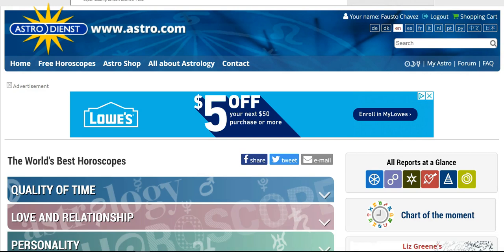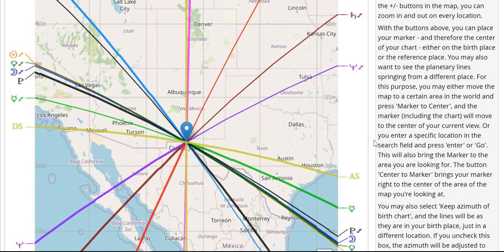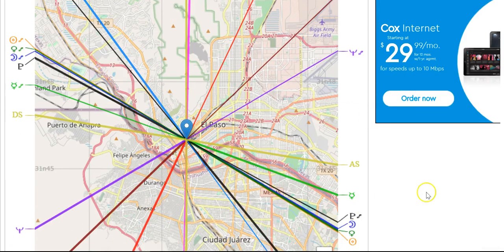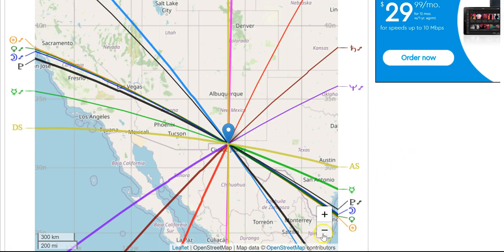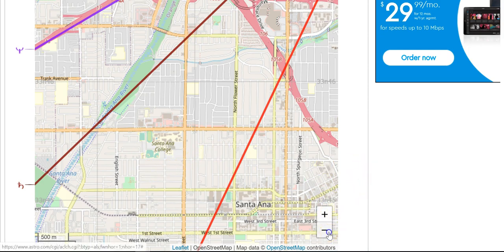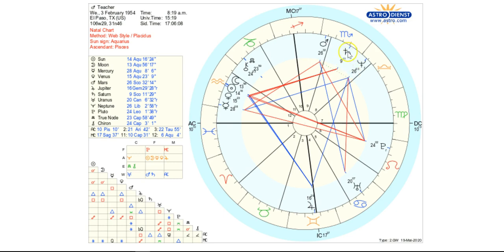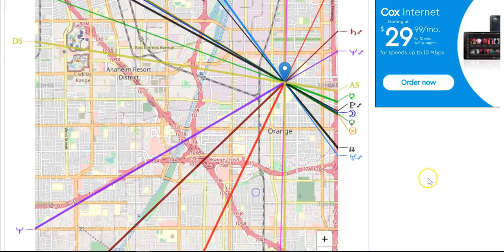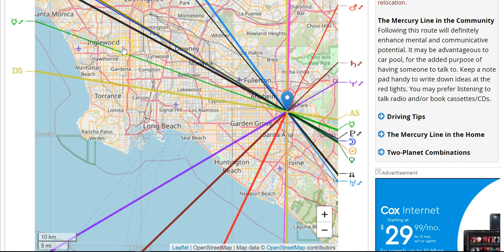Exploring Local Space Astrology